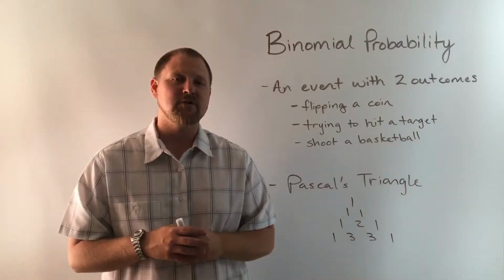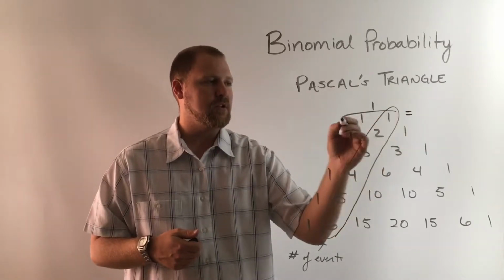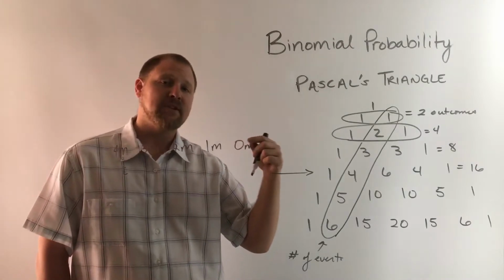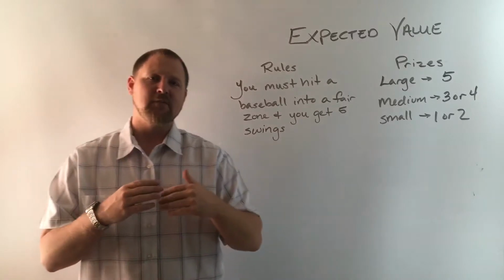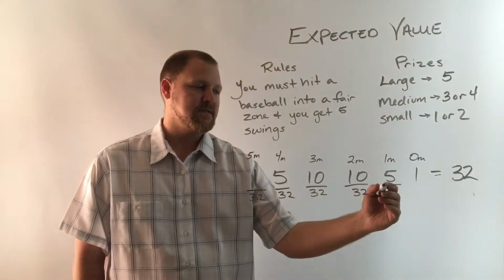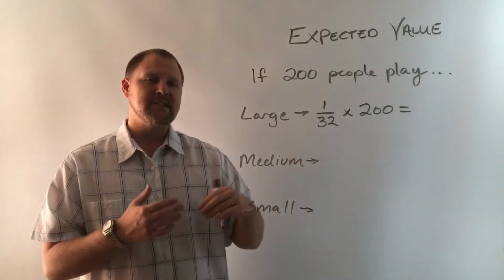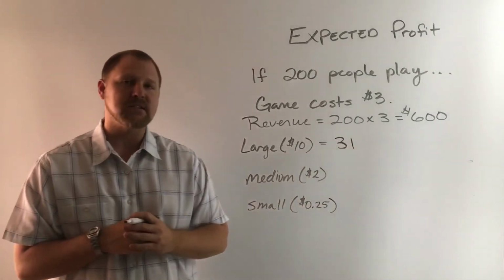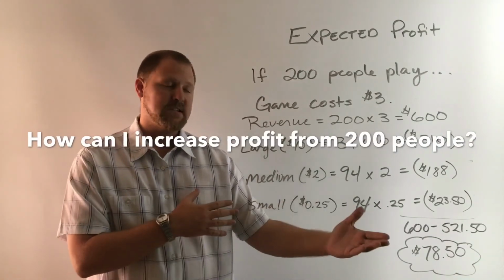Binomial Probability & Expected Value